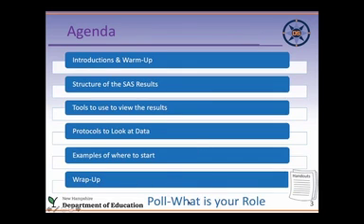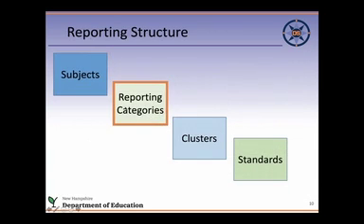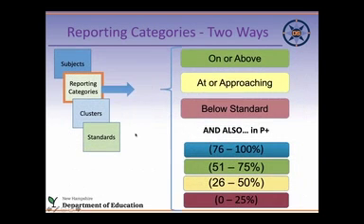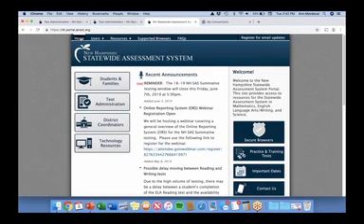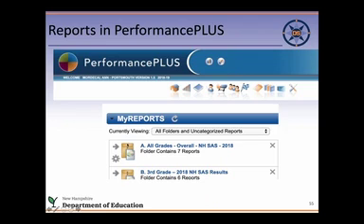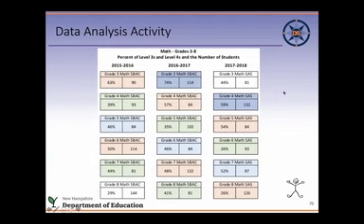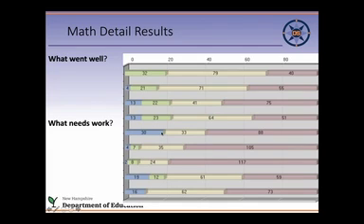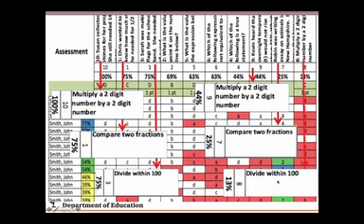Analyzing your NHSAS Data